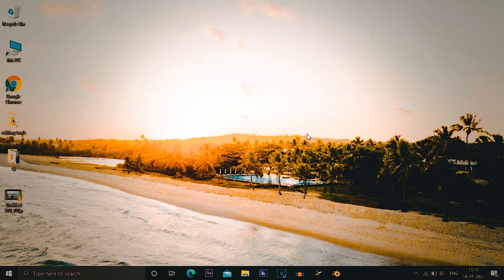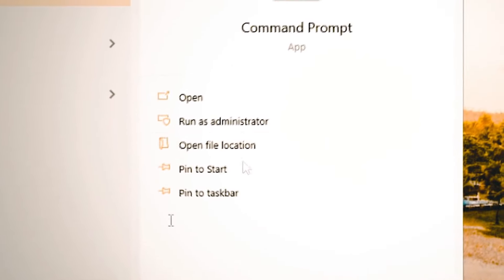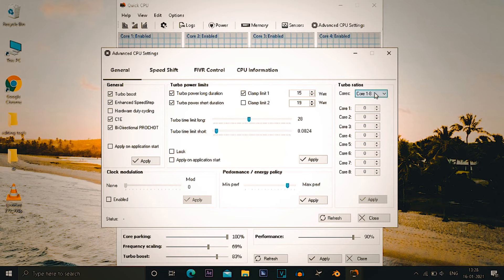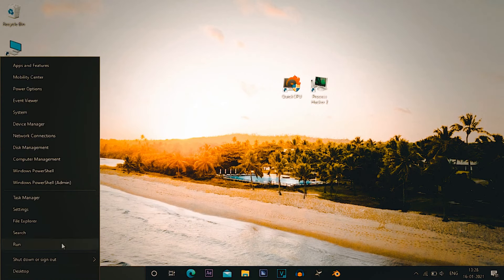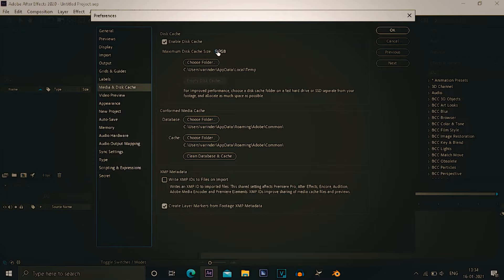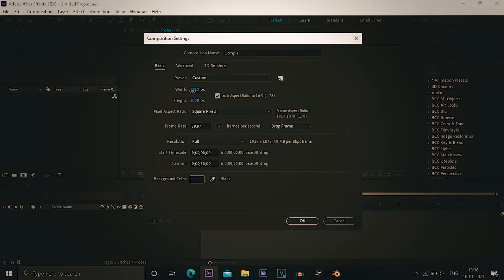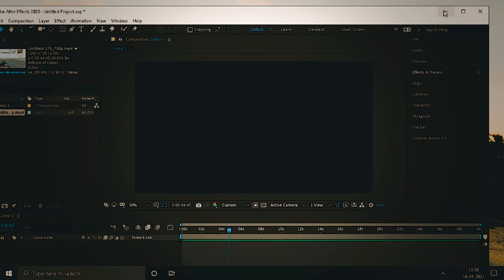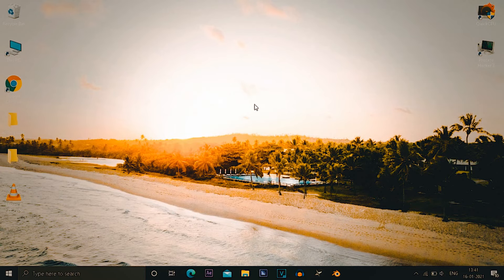How To Run After Effects On Low Spec Pc | 4gb ram i3 | intel hd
DO READ THE DESCRIPTION
this is a tutorial of how i edit on my low spec pchope you love this video
sub 4 sure if you think i deserve
SORRY FOR MY CRACK VOICE XD

CODE FOR ULTIMATE POWER SCHEME

^^PC SPECS :- ^^
*4gb ram ddr4